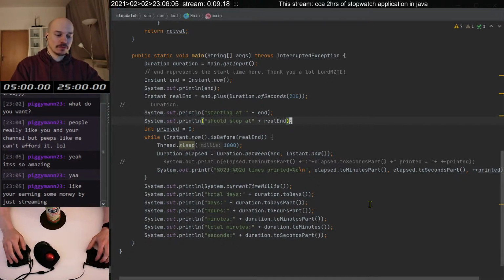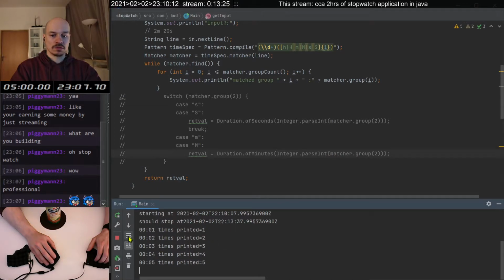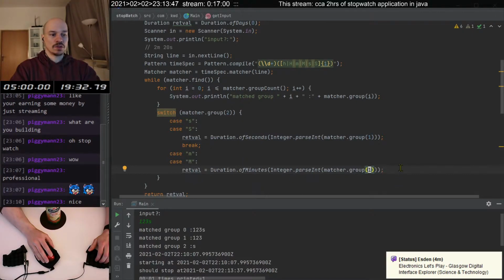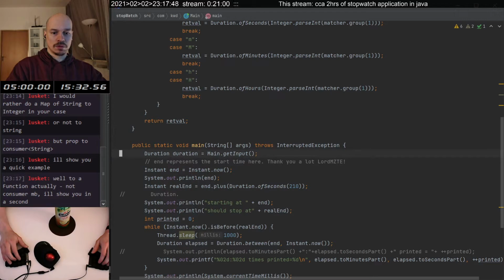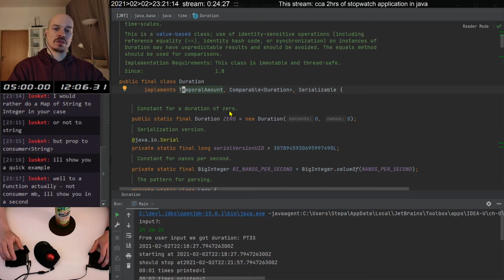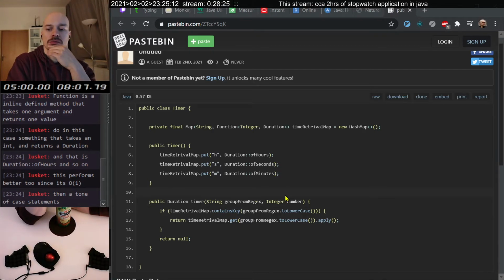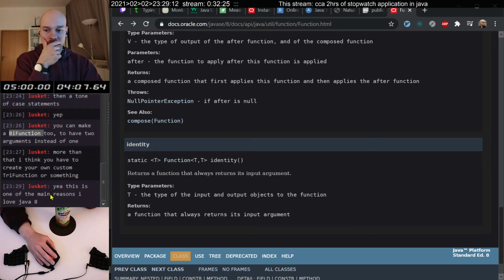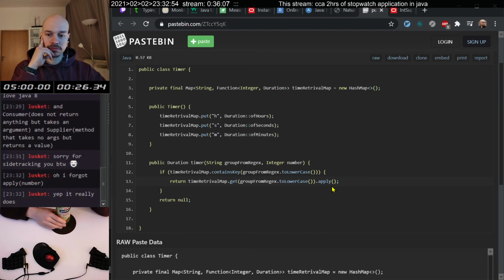Programming Workout #413 JAVA Building application